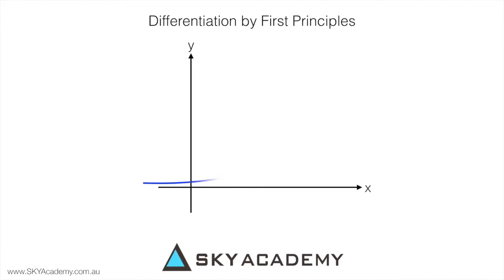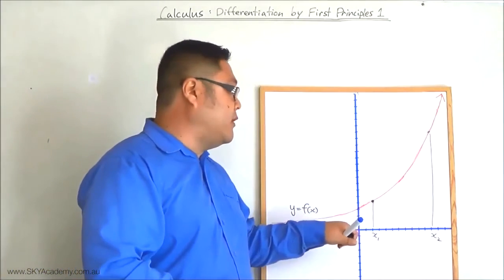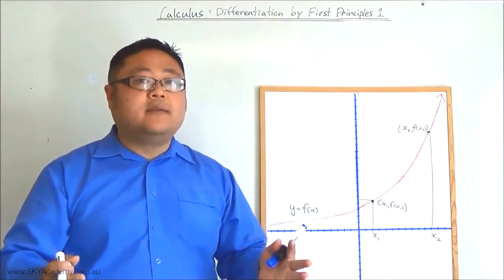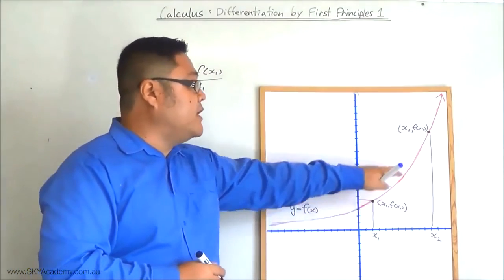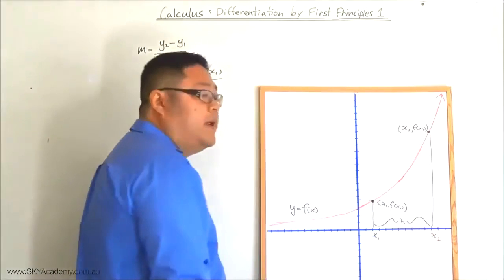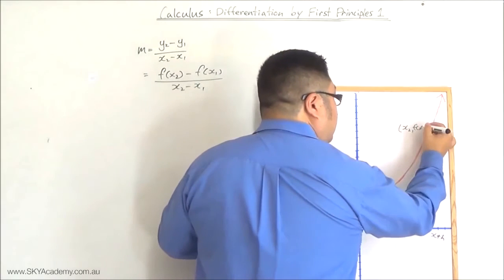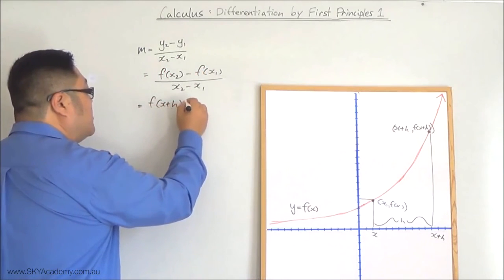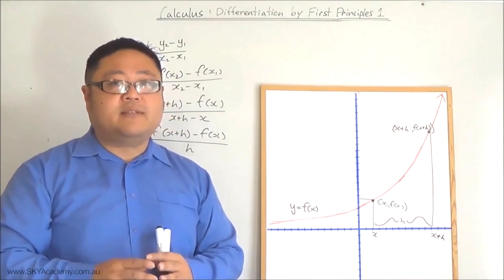Calculus and Differentiation Differentiation Principles 1 Sky Academy